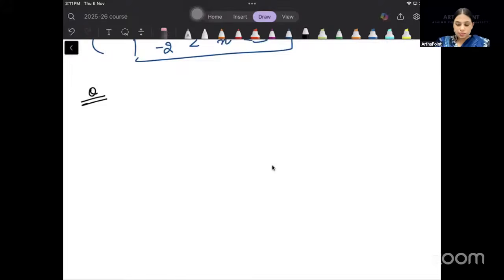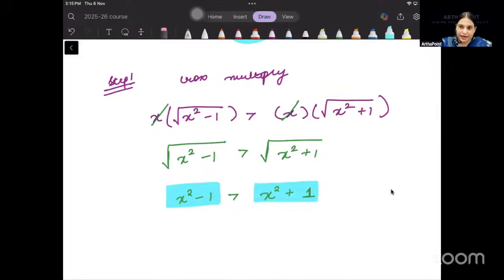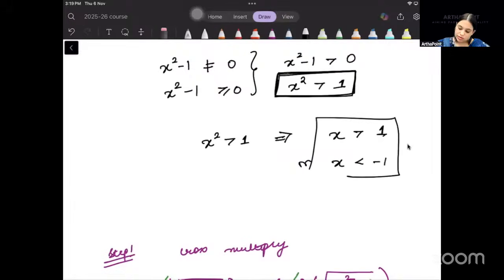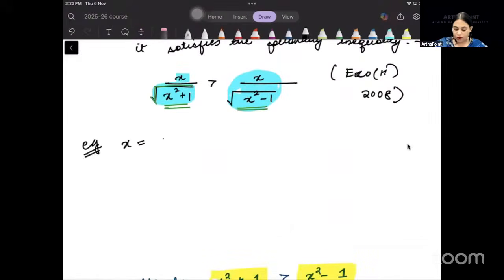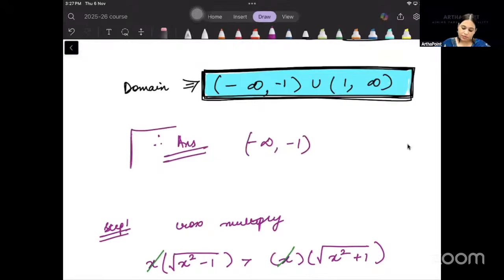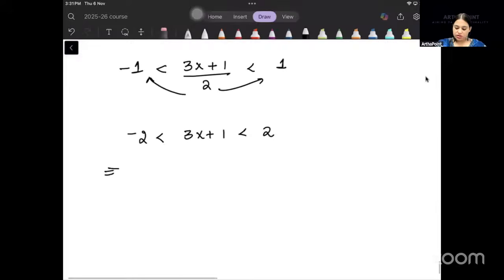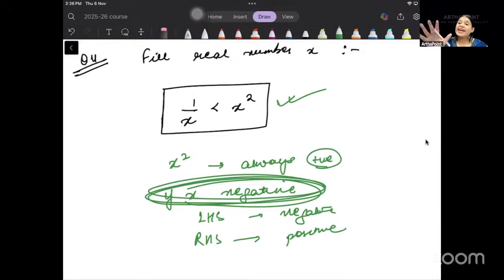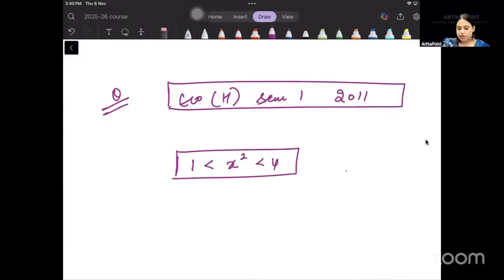SEMESTER 1 Eco(H) MME 1 PYQ Discussion | MARATHON 4 | Inequalities | Introductory MME 1 SEM 1 Eco(H)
In this session, Arzoo Ma'am will discuss Inequalities Question for Semester 1 Introductory Mathematical Methods of Economics.